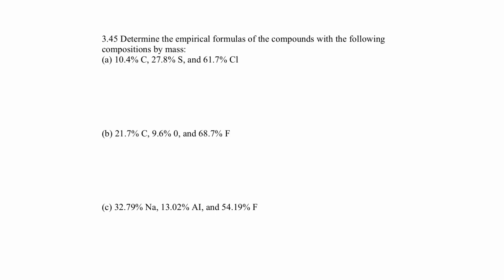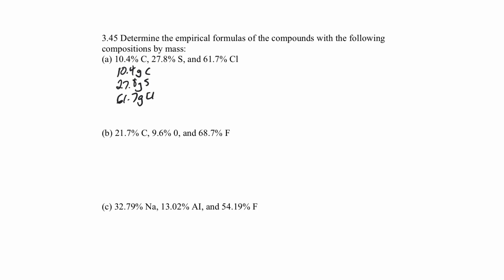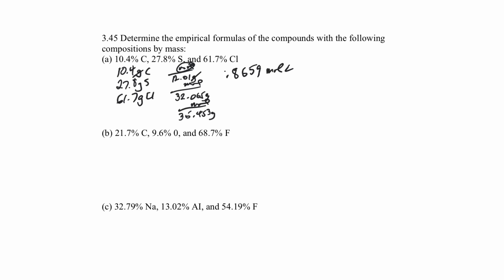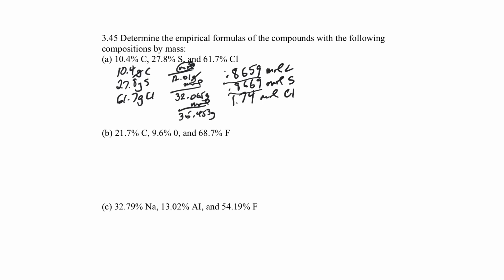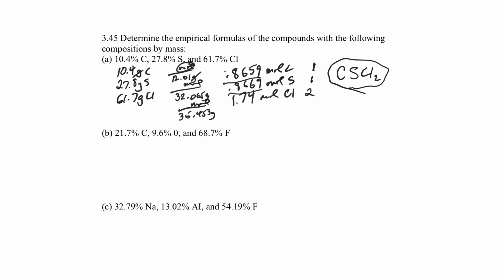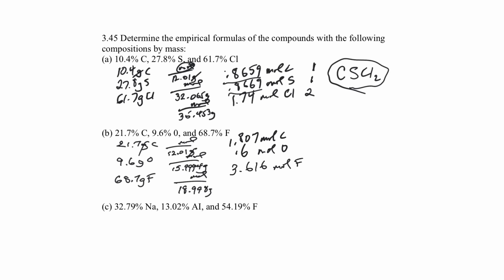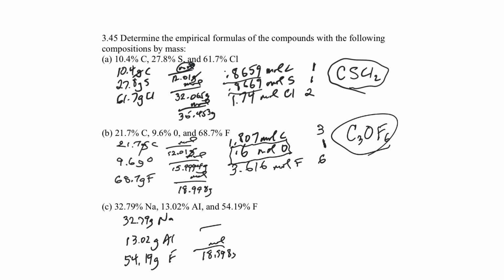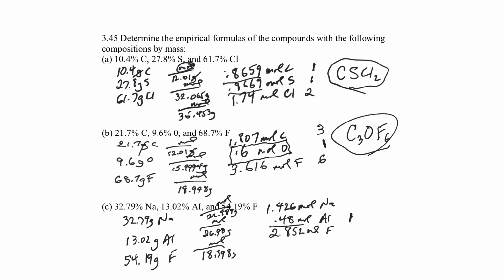Chemistry Central Science question 3.45